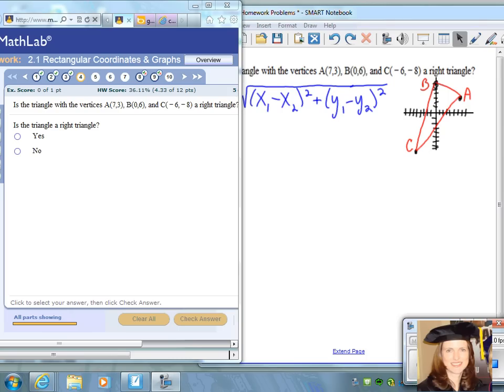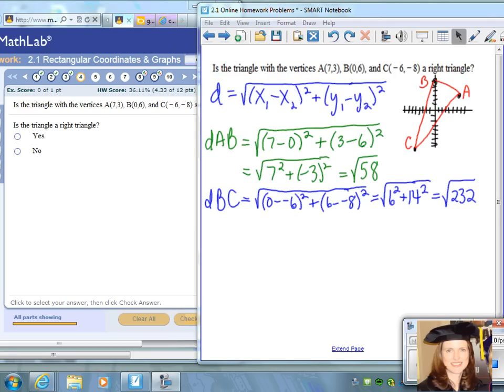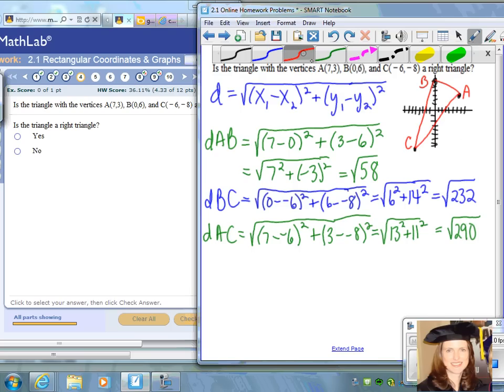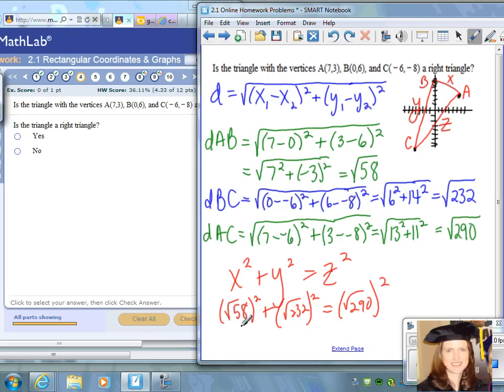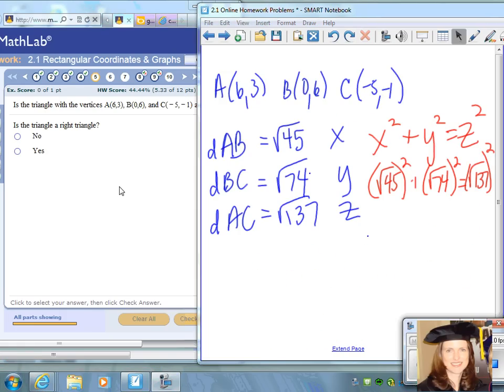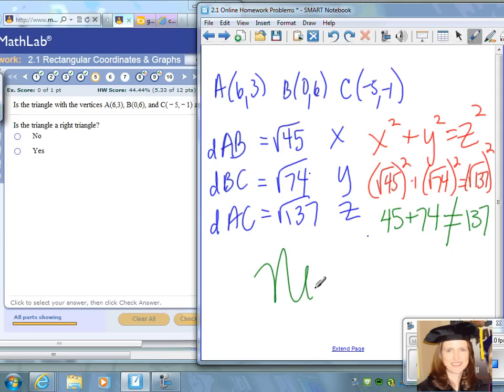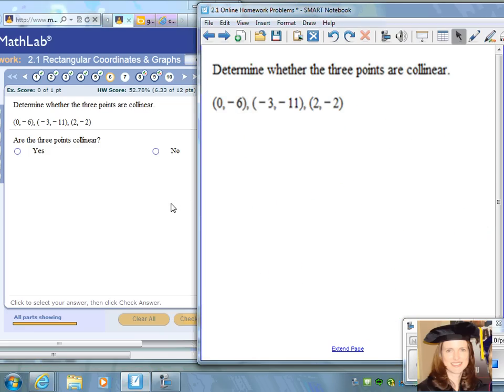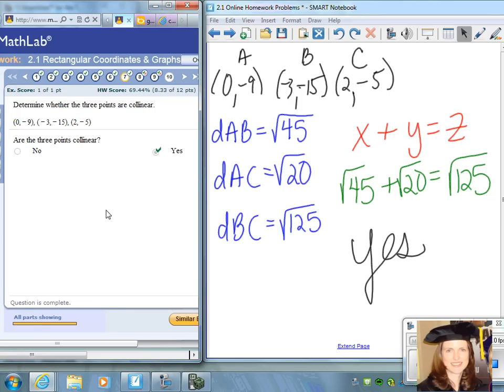Video 2.1 Problems 4-7